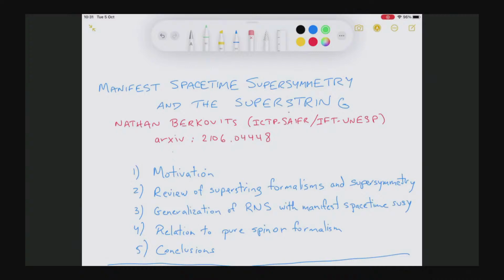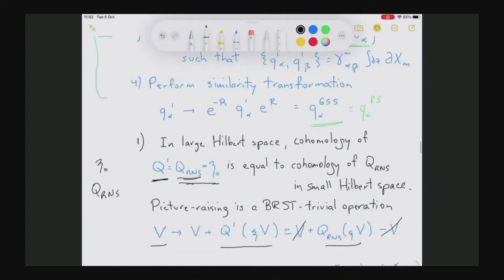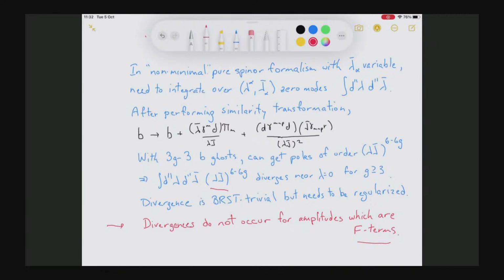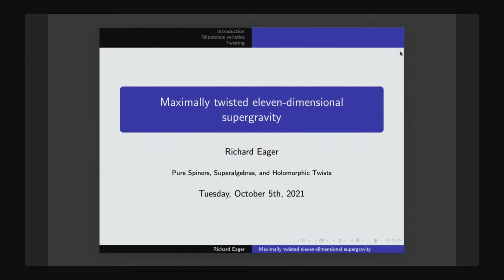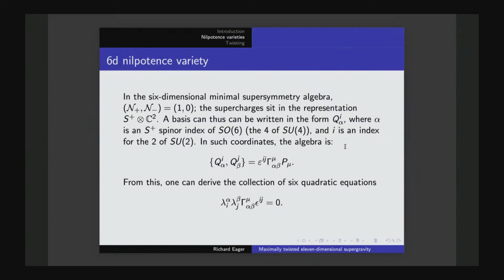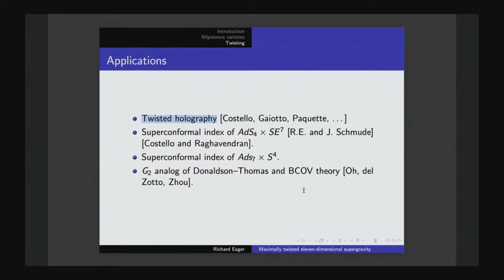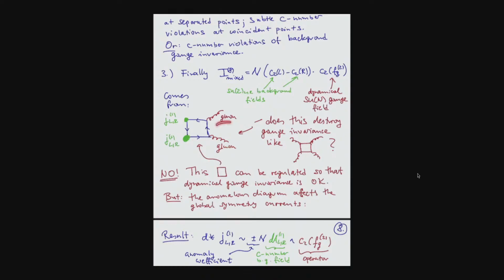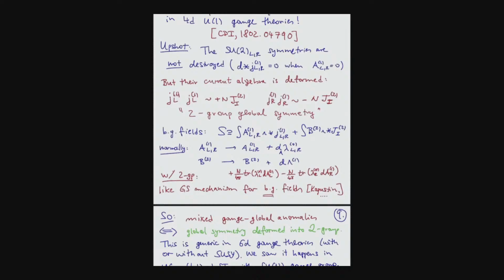Pure Spinors, Superalgebras, and Holomorphic Twists - Day 2 - Part 3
0:00:00
0:01:51 - Nathan Berkovits
1:41:08 - Richard Eager
2:43:12 - Thomas Dumitrescu